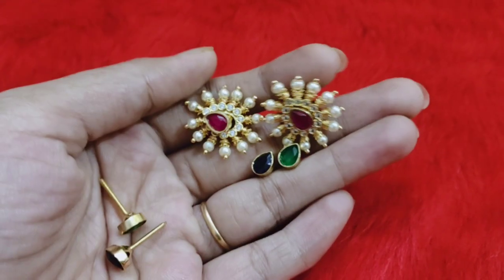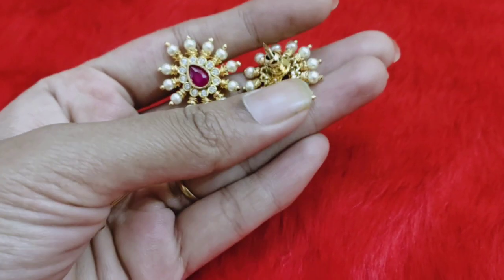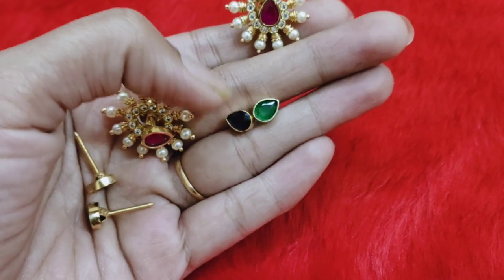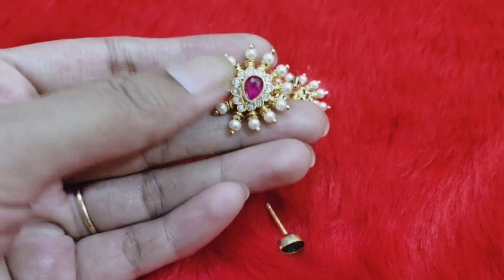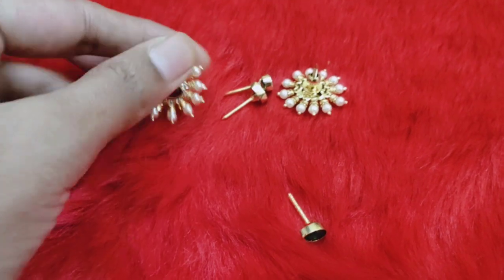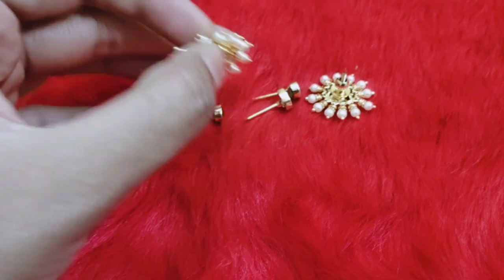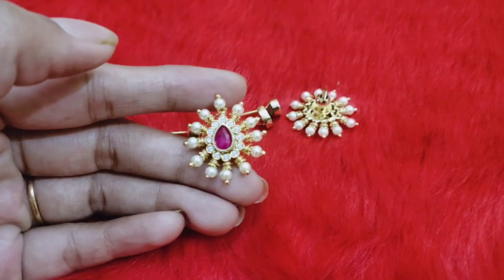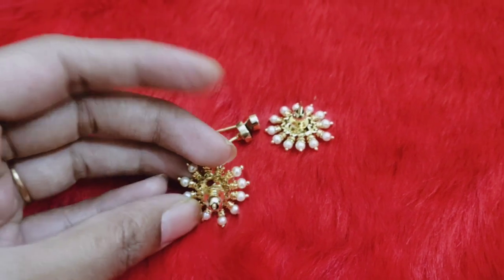Gold polish screw back earrings 599rs free shipping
If you want to buy my products

1.please  send screenshot picture to my WhatsApp  number
2.please check or ask for the  availability
3.No Negotiations ,Prices are  fixed
4.dispatch will be in one or 2 days
5.we will send the tracking number
6.you will receive in product 5 to 7 working days

note :Please make the video while unboxing the parcels , if product damaged, No replacement without video proof.

* The products shown in this video are not owned by Priyanka Kollections.